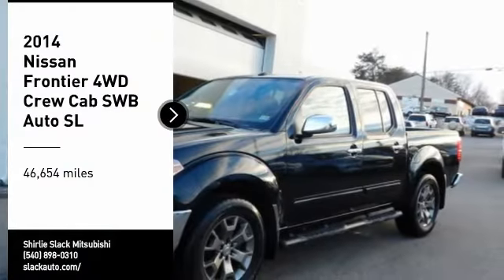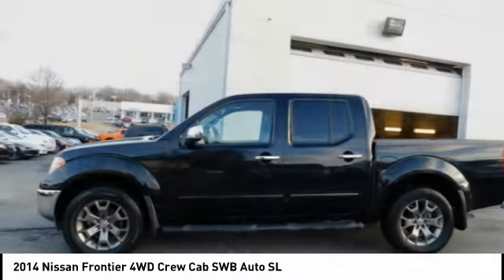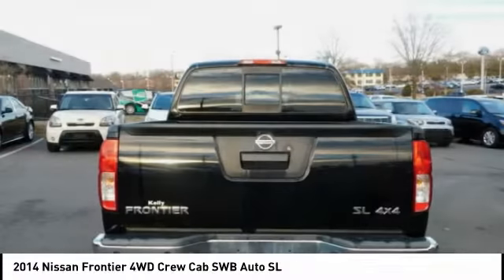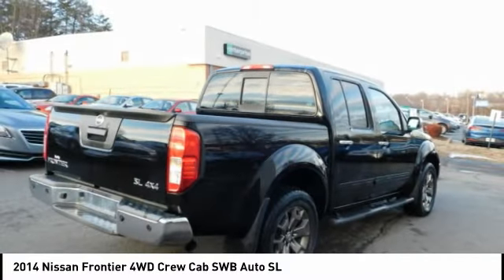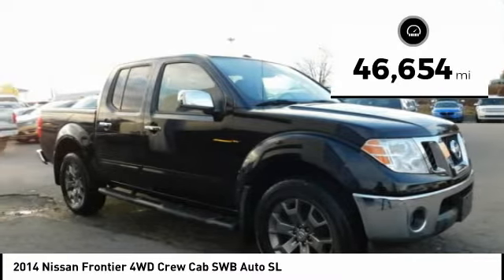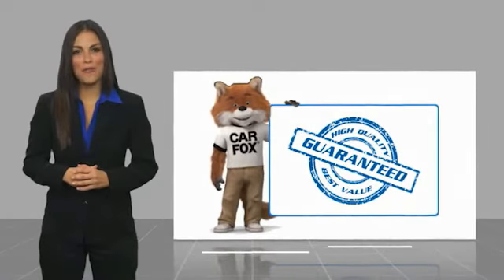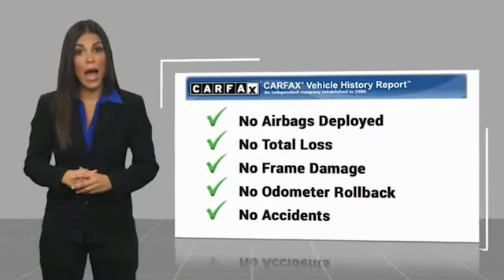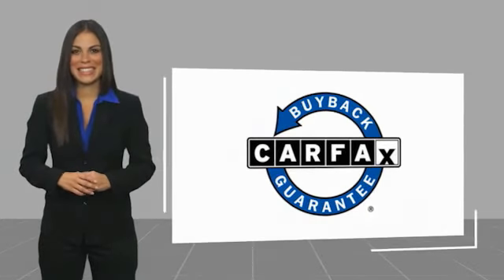2014 Nissan Frontier Fredericksburg VA 80410H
2014 Nissan Frontier 4WD Crew Cab SWB Auto SL

FUEL EFFICIENT 21 MPG Hwy/15 MPG City! Excellent Condition, GREAT MILES 46,653! SL trim. Navigation, Moonroof, Heated Leather Seats, 4x4, Back-Up Camera, Aluminum Wheels, [J01] SL MOONROOF PACKAGE, Bed Liner. READ MORE! KEY FEATURES INCLUDE: Leather Seats, Navigation, 4x4, Heated Driver Seat, Back-Up Camera. MP3 Player, Privacy Glass, Keyless Entry, Steering Wheel Controls, Child Safety Locks. OPTION PACKAGES: SL MOONROOF PACKAGE Power Tilt & Slide Moonroof. Nissan SL with Super Black exterior and Steel interior features a V6 Cylinder Engine with 261 HP at 5600 RPM*. VEHICLE REVIEWS: KBB.com's review says If you're looking for a tough and affordable truck with serious off-road credentials, but you don't have the space for a full-size pickup, the 2014 Nissan Frontier is the perfect solution.. Great Gas Mileage: 21 MPG Hwy. OUR OFFERINGS: We are a family owned and operated sales and service facility.Our family has been serving the automotive needs of the Fredericksburg community for over 50 years. We offer competitive financing, second chance Financing and a full service department, servicing all makes and models. Thank You! Horsepower calculations based on trim engine configuration. Fuel economy calculations based on original manufacturer data for trim engine configuration. Please confirm the accuracy of the included equipment by calling us prior to purchase.